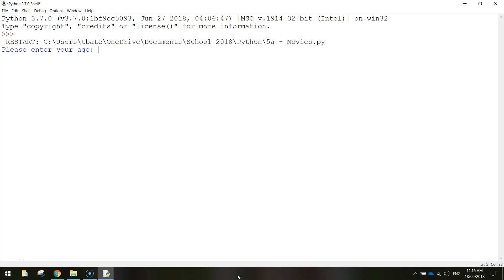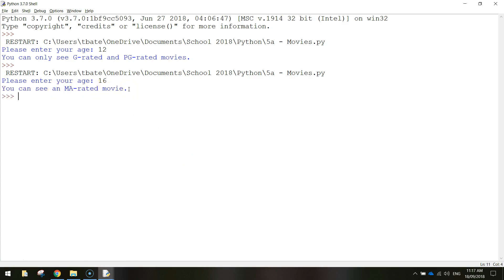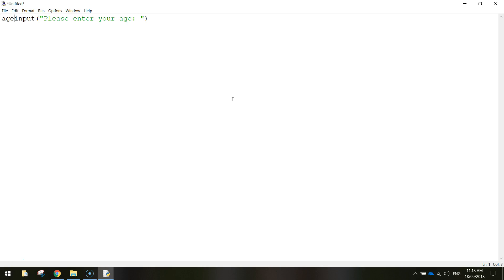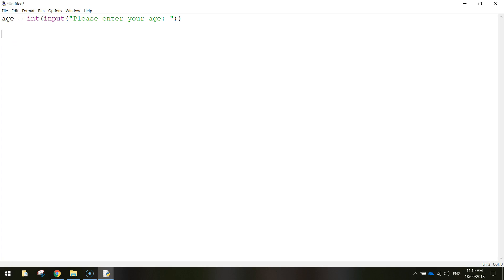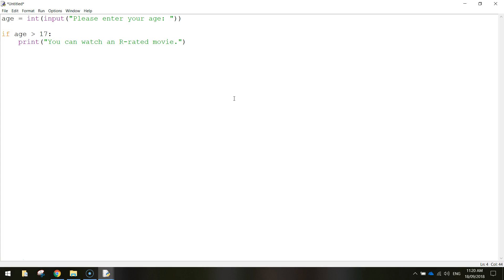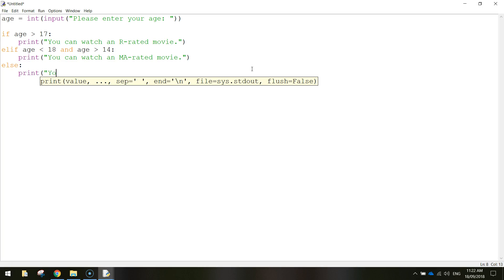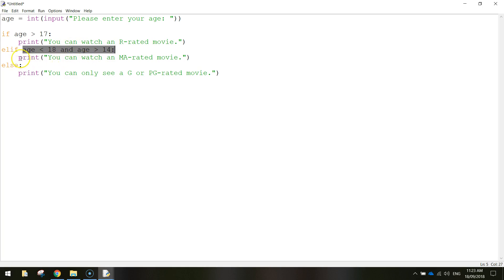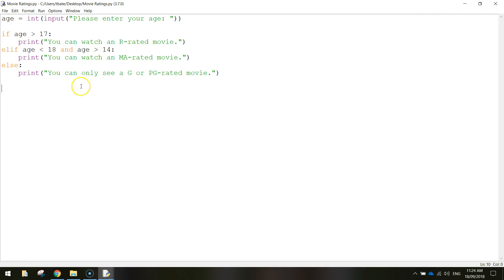Python Tutorial - IF ~ ELIF ~ ELSE Statements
Learn how to code a simple IF statement in Python, while also adding in ELIF and ELSE clauses. This tutorial asks users to enter their age, and the computer will tell them what movies they are allowed to watch based on their classification.